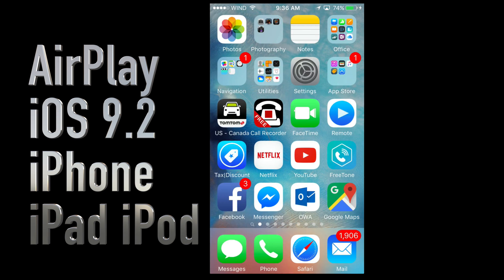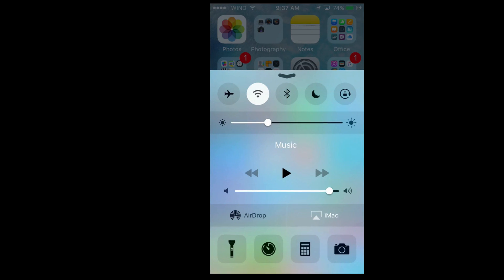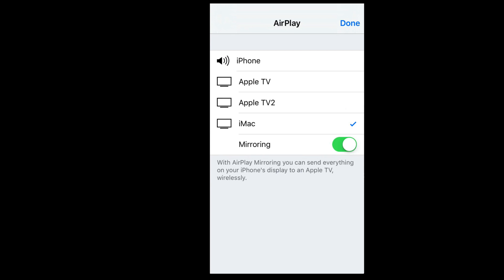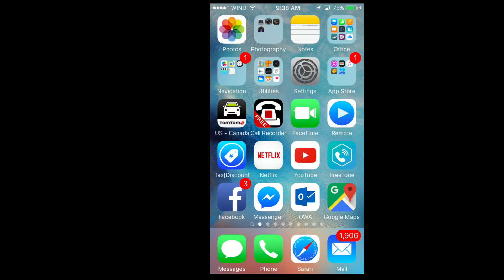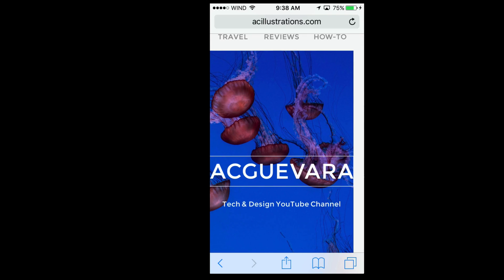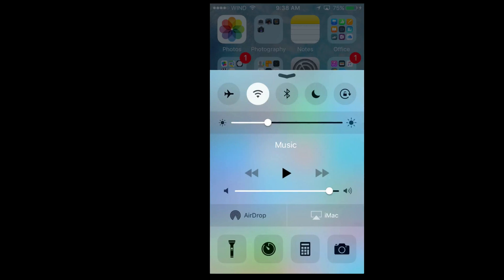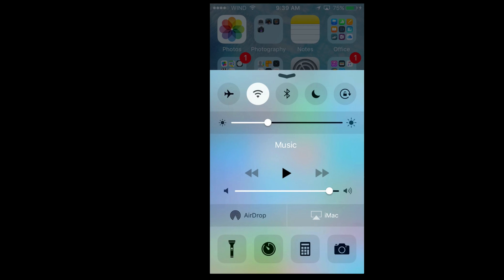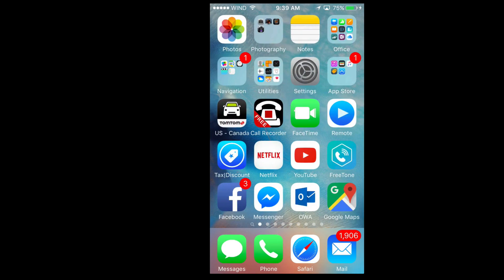Airplay in iOS 9.2 how to in iPhone iPad iPod touch - airplay manual